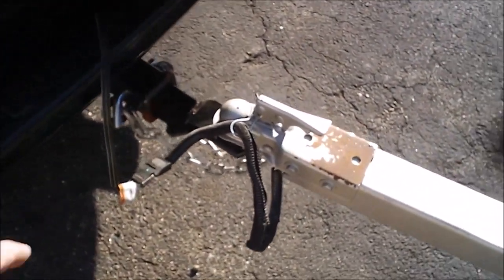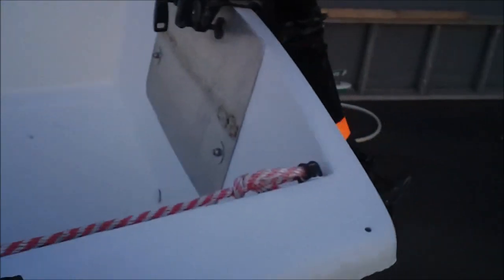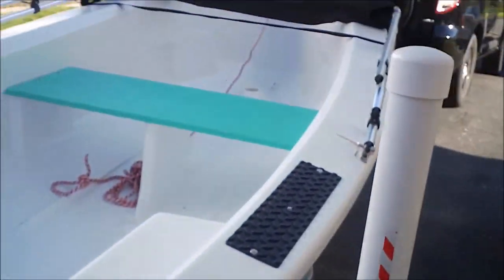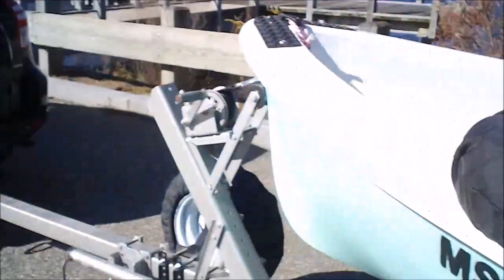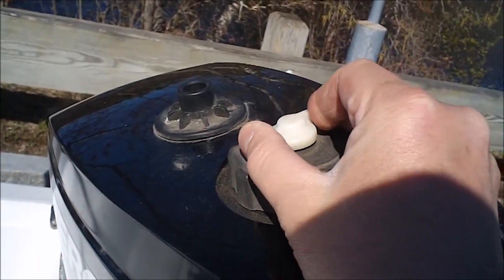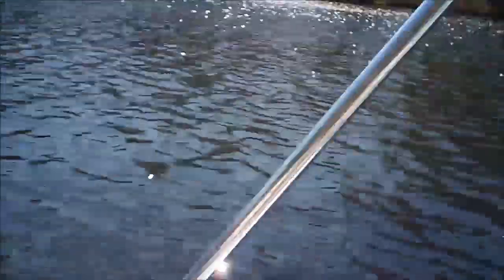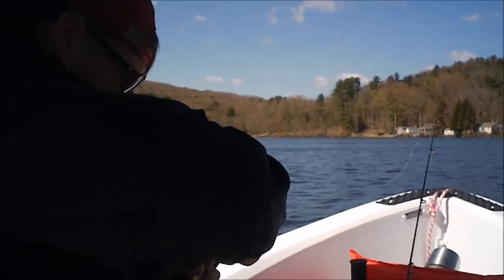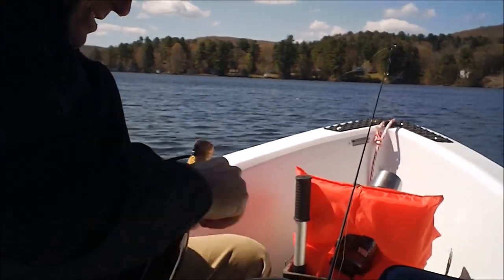O'Day 12 E22 Shakedown Test Run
Everything went as well as could be expected.